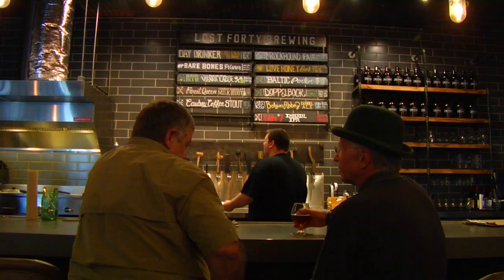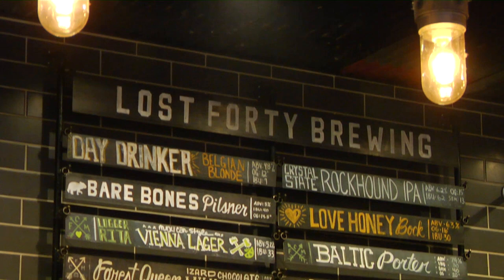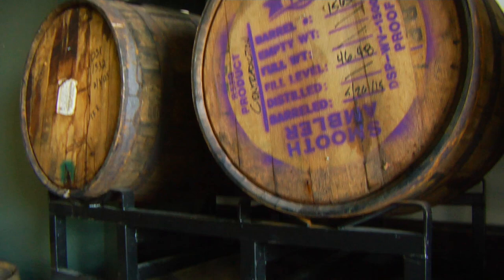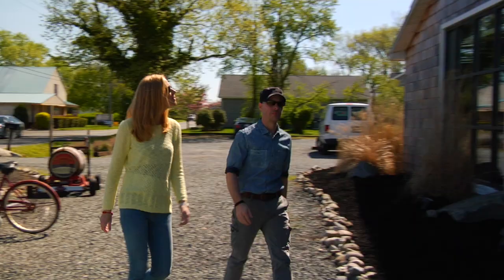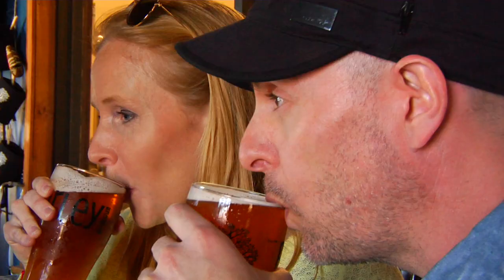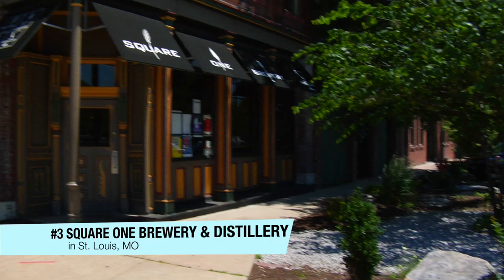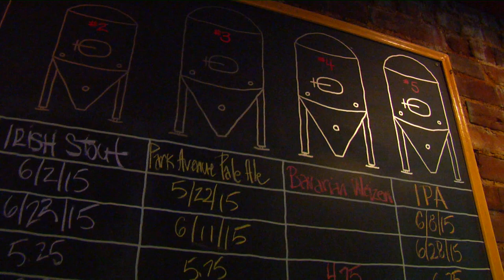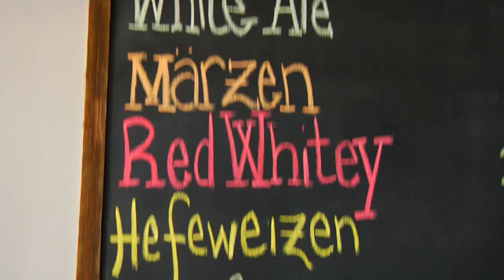Top Craft Breweries in the USA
Top craft breweries in the USA from St Louis to South Carolina including Burley Oak Brewing Company in Maryland, Square One Brewery and Distillery in St. Louis, Swamp Rabbit Brewery in South Carolina and Lost 40 Brewing in Little Rock, Arkansas. Where do you like do drink craft beer? Like travel videos?

Filmed during the making of "Travels with Darley" on PBS, Amazon Prime and Journy. Watch Darley drink beer around the world also in Belgium, Japan and Botswana in other seasons of this series and Equitrekking.

Find out about "Travels with Darley" with TV host Darley Newman on PBS, Amazon Prime and Ovation TV at